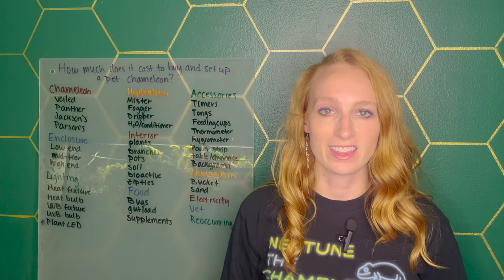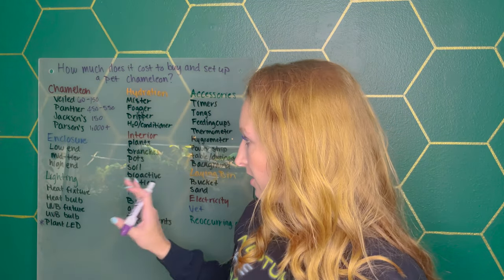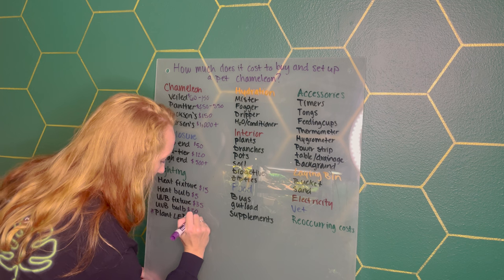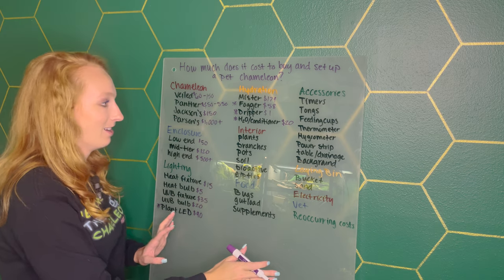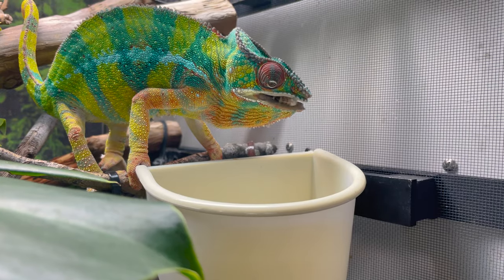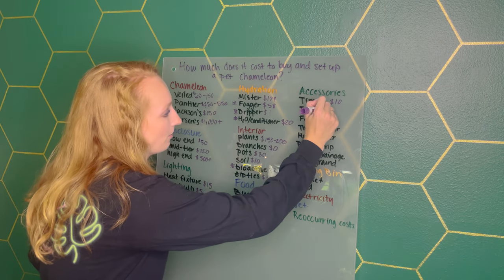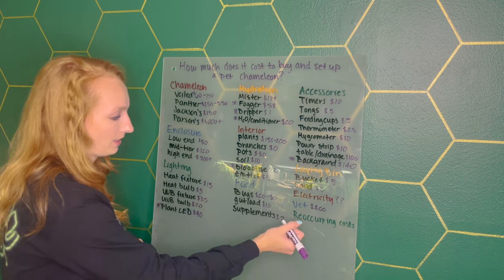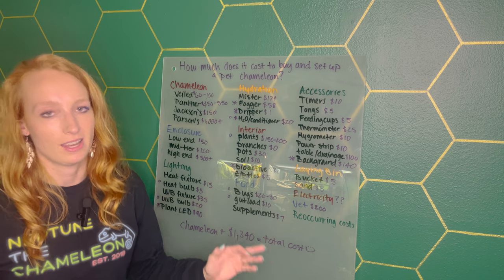How much does a chameleon cost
There is a lot that goes into owning a pet chameleon which all comes at a price! Check out this video to learn about ALL of the costs associated with chameleons including the enclosure, chameleon itself, plants and branches, accessories, bugs, etc.

0:00 Intro
0:44 Chameleon
2:54 Enclosure
4:19 Lighting
6:08 Hydration
9:00 Interior
12:18 Food
14:13 Accessories
18:00 Electricity
18:20 Vet
19:35 Reoccurring costs
20:55 Total cost
21:46 Discounts
21:58 Kits
24:51 Outro
25:28 Blooper